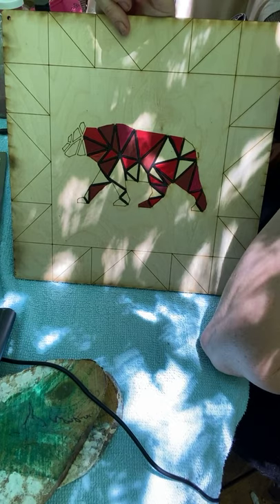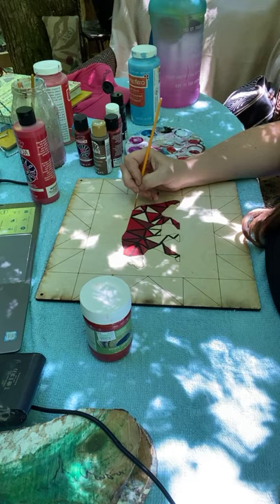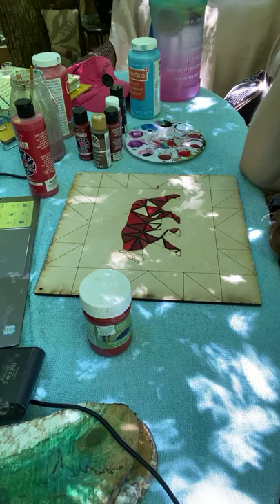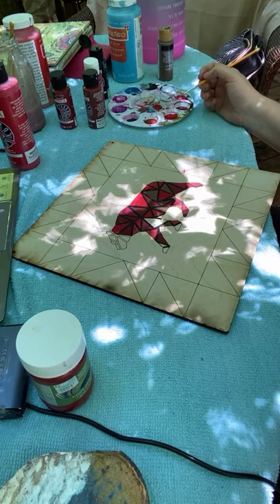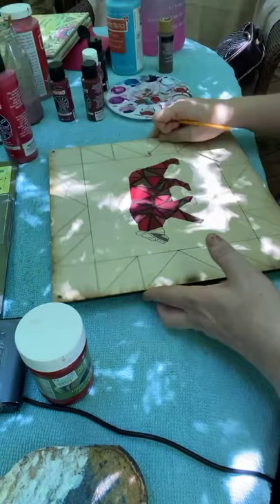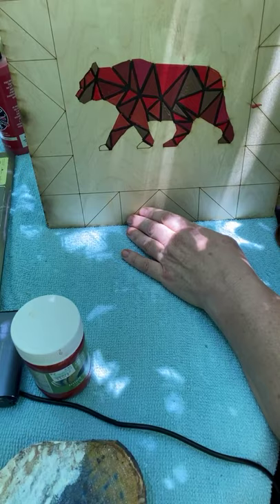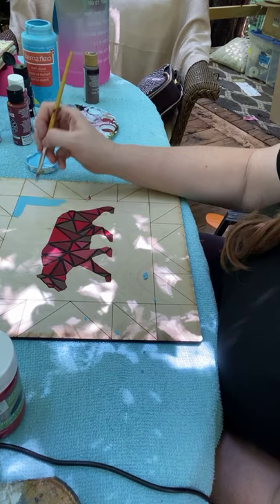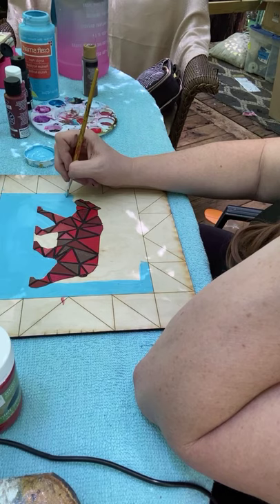Painting the Geometric Bear Barn Quilt with reds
How to match different shades of reds to bring depth in a geometric pattern and bear design barn Quilt garden flag with Tricia Andreassen. and painting supplies as well as mixed media tools can be found which a small affiliate commission from Amazon is given to help support this channel.

Become a part of the waitlist for Barn Quilt Club